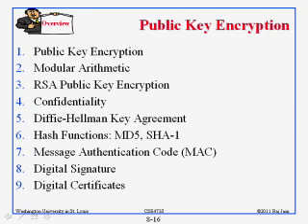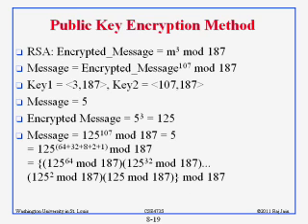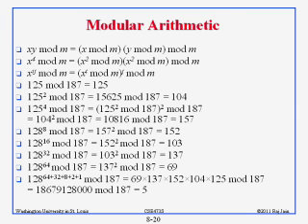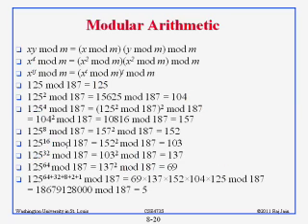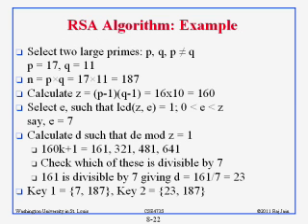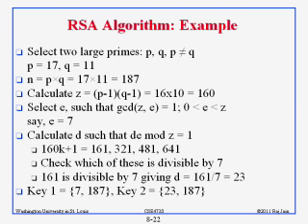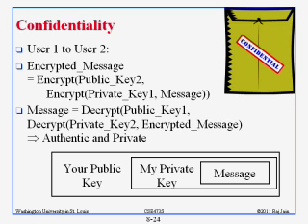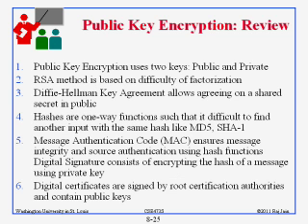CSE473-11-8B: Introduction to Security in Computer Networks (Part 2 of 2)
Part 2 of Audio/Video Recording of Professor Raj Jain's class lecture on Security in Computer Networks.